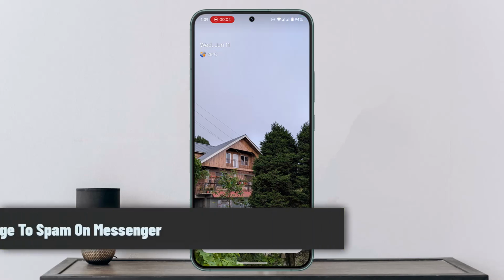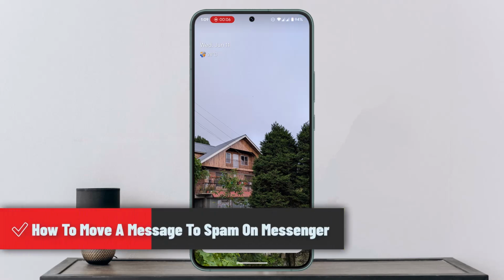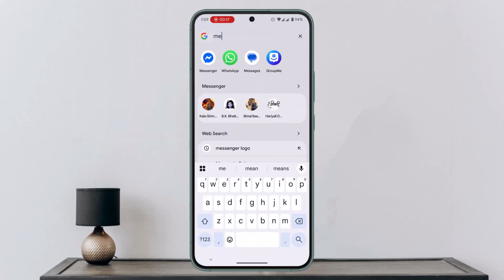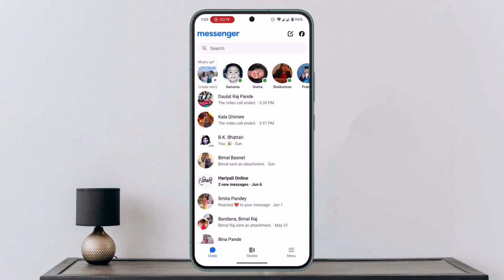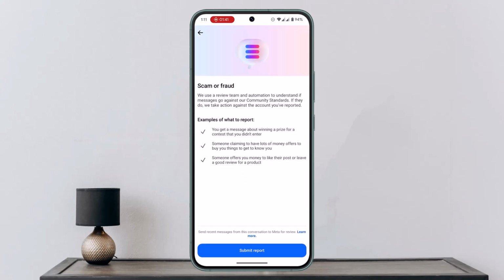✅ How To Move A Message To Spam On Messenger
Learn how to move a message to spam on Facebook Messenger with this quick tutorial. If you're receiving unwanted messages, potential scam attempts, or spam content, Messenger provides a built-in option to report and move conversations to the spam folder. This not only protects your account but also helps Facebook identify malicious users.

Start by opening the Messenger app and making sure you're logged in. From the main interface, browse through your conversations and find the one you want to report or move to spam. This process works for both known and unknown senders. Once you locate the conversation, tap on it to open the full message thread.

Next, look for the information icon (an "i" in a circle), the three-dot menu, or a gear icon—these symbols appear in the top-right corner of the screen and provide access to message settings. Tap on that icon, and then select 'Report' from the list of options.

Messenger will now ask why you're reporting the conversation. To classify the message as spam, choose 'Scam or Fraud' or any other appropriate reason that reflects your situation. After selecting the reason, follow the on-screen instructions to submit the report. Facebook may prompt you to confirm your decision. Once confirmed, the message will be marked as spam and removed from your main chat list.

This feature helps keep your inbox secure and reduces the risk of scams or harassment. Facebook also uses this feedback to take further action against violating accounts. Remember, moving a message to spam is reversible—if you make a mistake, you can always review and unblock users from Messenger settings later.

Timestamps:
0:00 Introduction
0:14 Open Messenger and locate chat
0:33 Tap info or options icon
0:41 Select 'Report' and choose reason
0:51 Confirm and mark as spam
0:57 Conclusion